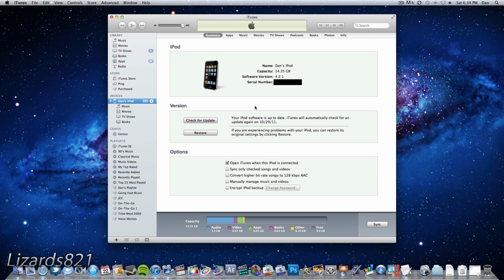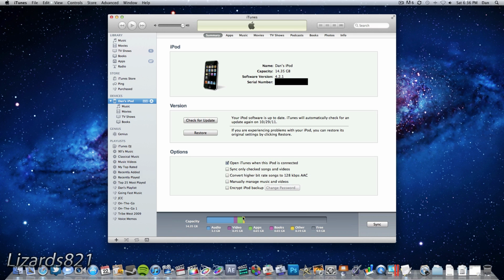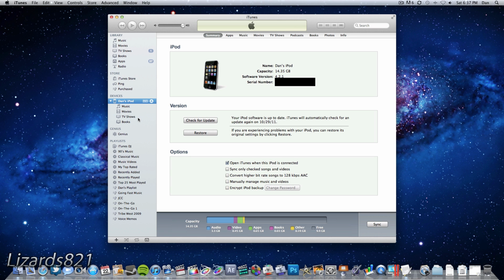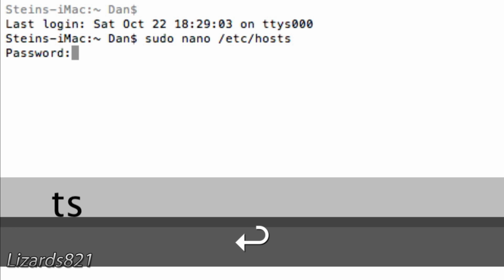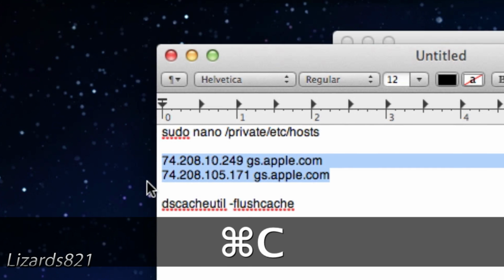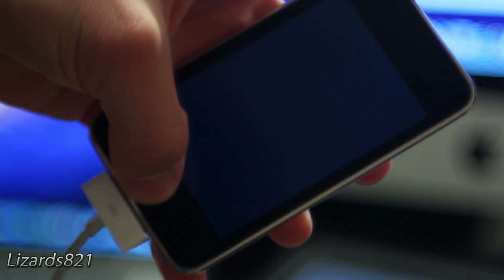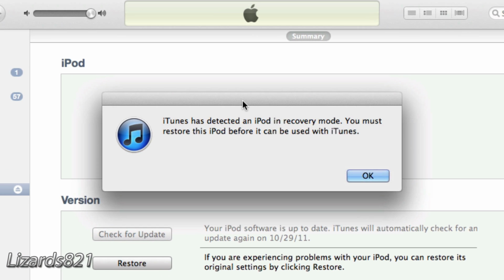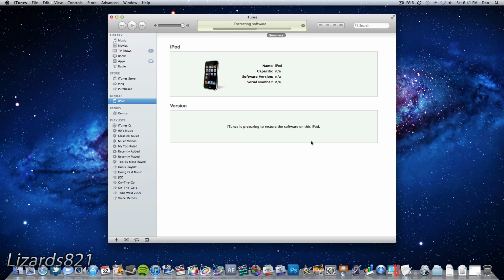How to Downgrade iOS 5.1 to 5.X/4.X (Mac)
This video will show you how to downgrade your iPhone, iPod Touch iPad to iOS 4.x/5.x from iOS 5.1.1 or earlier for whatever reason.

DOWNGRADE AT YOUR OWN RISK! I AM NOT LIABLE IF ANYTHING UNEXPECTED HAPPENS TO YOUR DEVICE. IF YOU ARE HAVING ISSUES DOWNGRADING, YOU WILL HAVE TO RESTORE NORMALLY TO REVERT BACK TO iOS 5.0.1.

Error Fix Videos:

If you get an error saying the iPhone, iPod, iPad is not eligible for the requested build 1013, 1604/02, etc., click here for a video on how to fix those errors:

If you are getting error 1015, click here for a video on how to fix it:

If you are getting error 20/1600, click on this link for a video on how to fix it:

If you are getting error 2005 or error 1, click here for a video on how to fix it:

Then flush the cache:
dscacheutil -flushcache